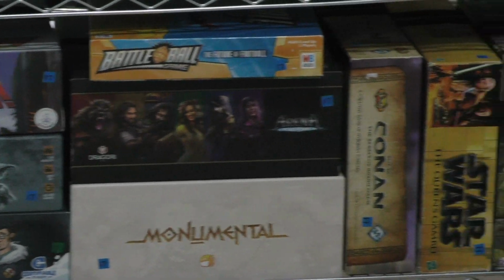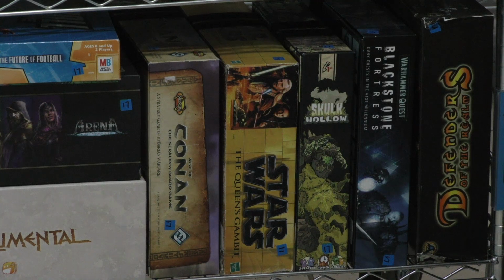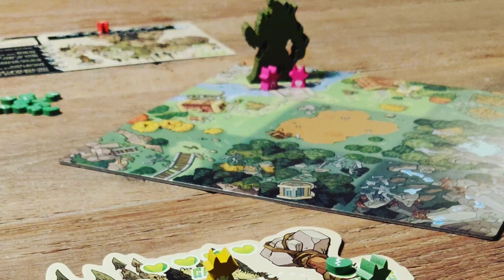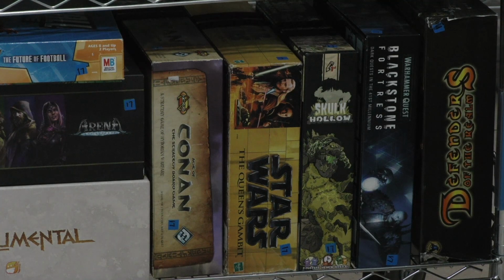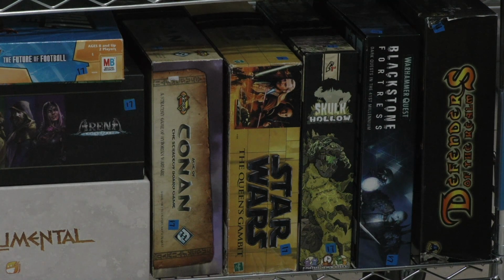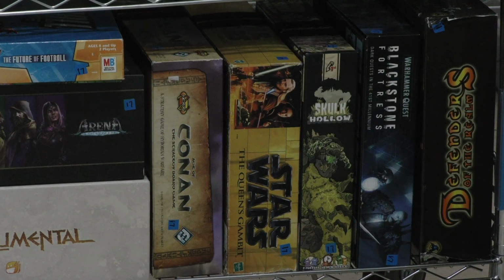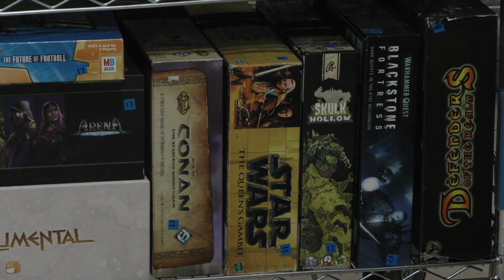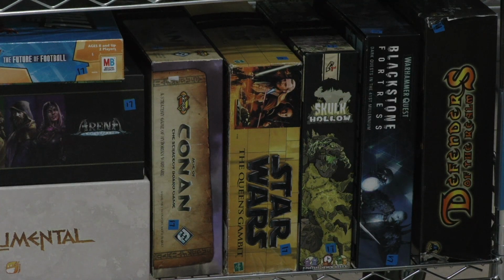Reviewing Shelf 17E: Giga Robo! - Defenders of the Realm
Tom Vasel takes a look at another shelf in the Dice Tower Library.

Intro 0:00
Giga-Robo! 0:23
Too Many Bones 0:35
Who Goes There? 0:50
Battleball 1:14
Arena: The Contest 1:34
Monumental 1:52
Age of Conan: The Strategy Board Game 2:25
Star Wars: The Queen's Gambit 2:59
Skulk Hollow 3:12
Warhammer Quest: Blackstone Fortress 3:34
Defenders of the Realm 3:55